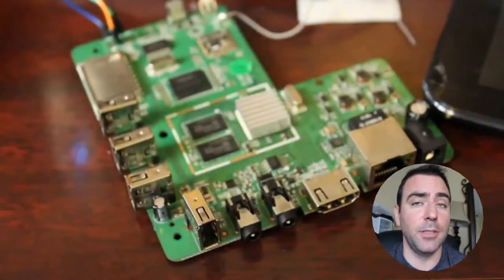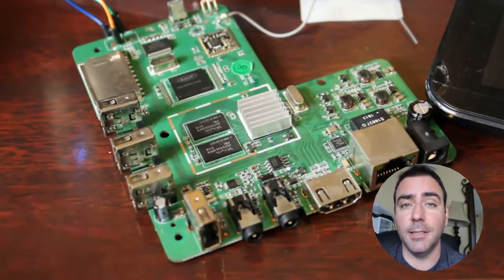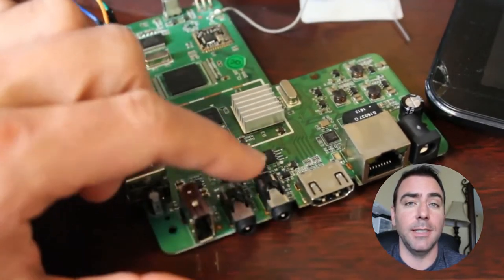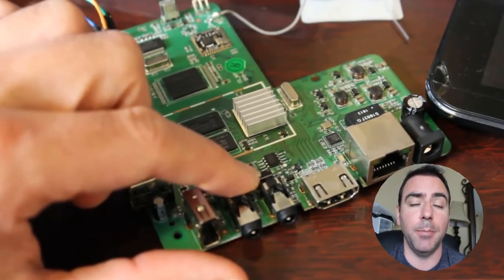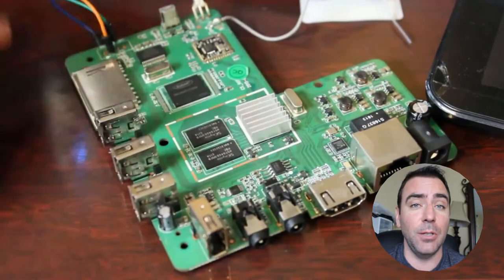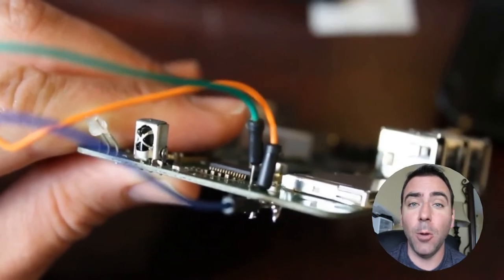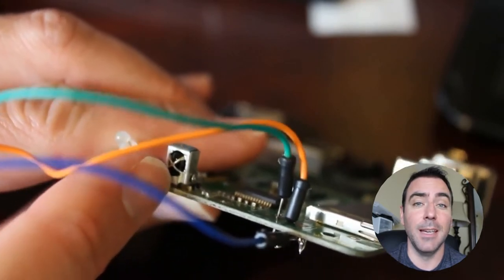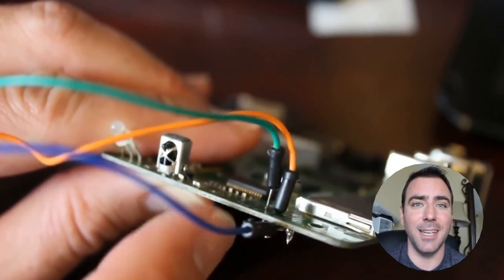UART Serial Port on MXQ Pro 4K